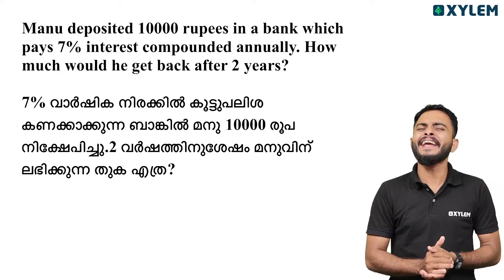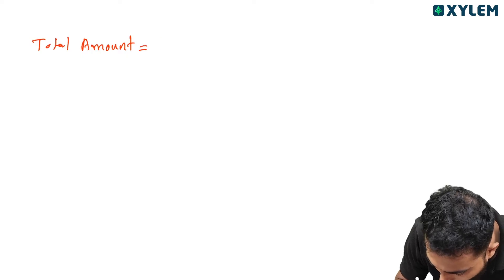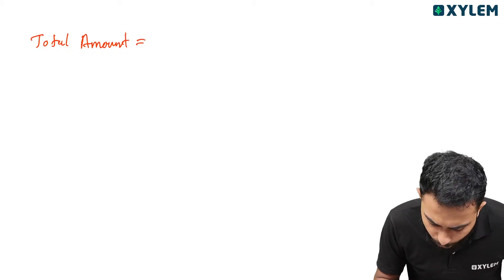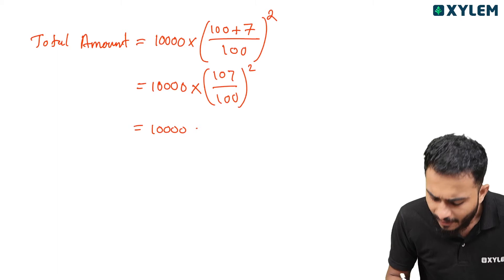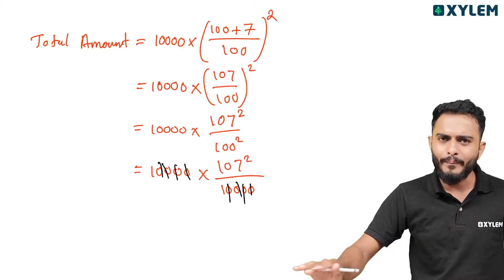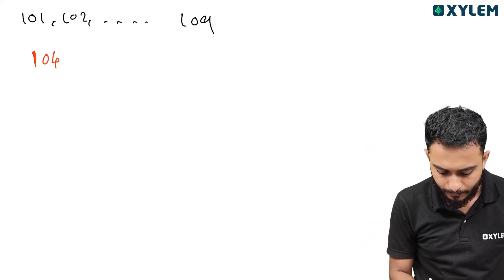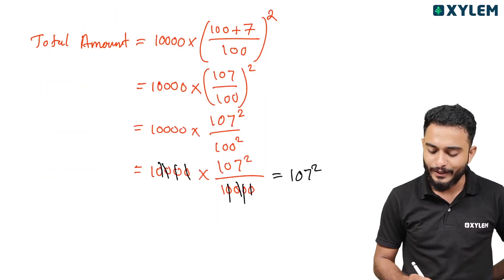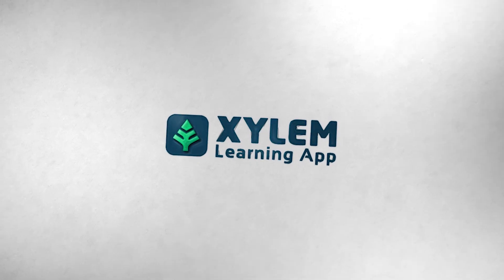Class 8 Maths | Money Math - Compound Interest 5 മിനിറ്റിൽ പഠിക്കാം! | Xylem Class 8